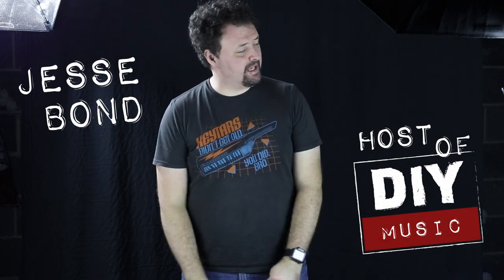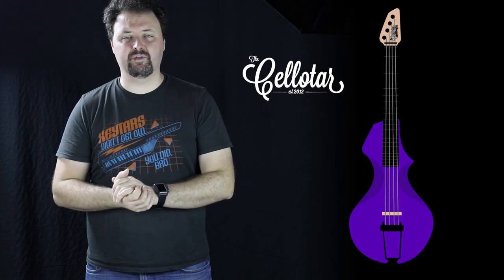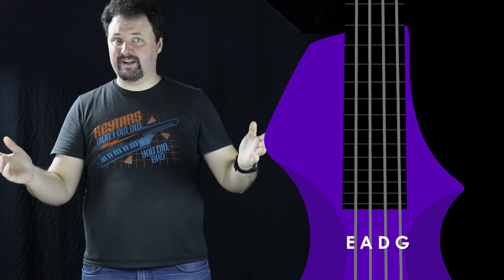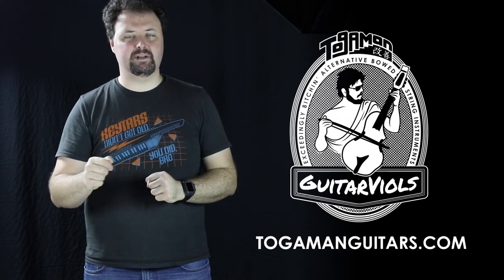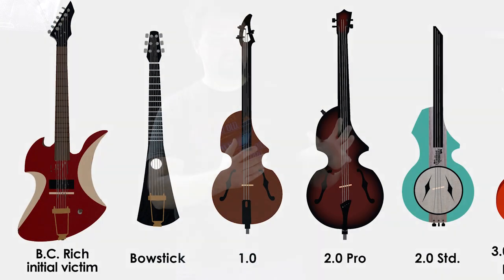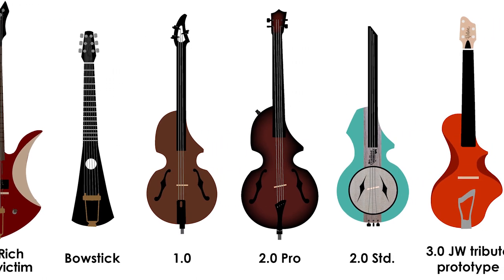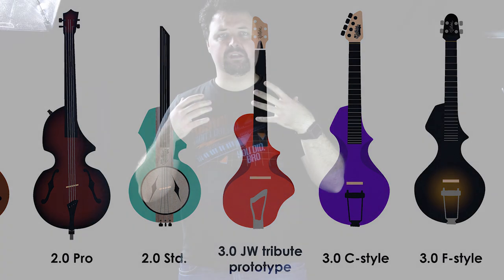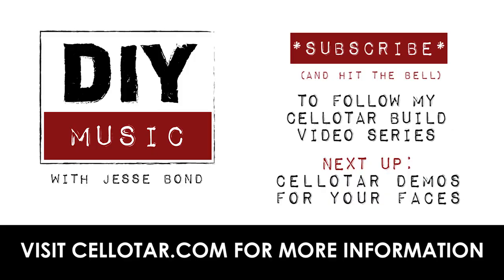How to make a DIY bowed guitar for $100 - The Cellotar - Episode 0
In this inaugural episode of Jesse's DIY bowed guitar build, he runs through the background of the project and explains how you can get in on the action and make your own Cellotar (no real woodworking skill required)! for more information!

Music by Gunfight Love, a collaboration between Jesse and Justin "Slypp" Twiggs (R.I.P.)